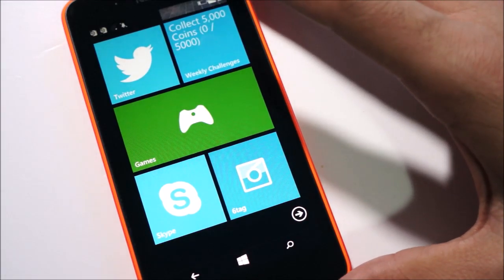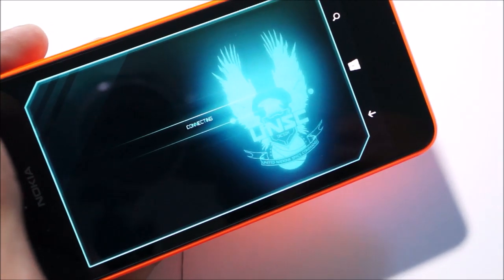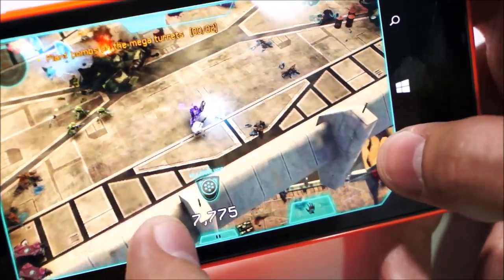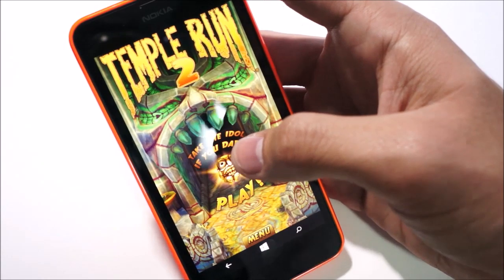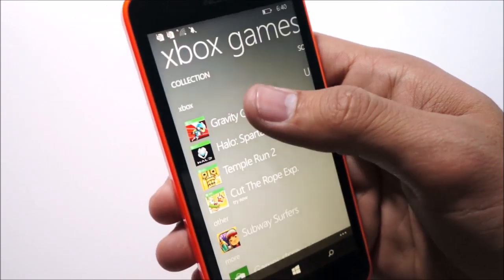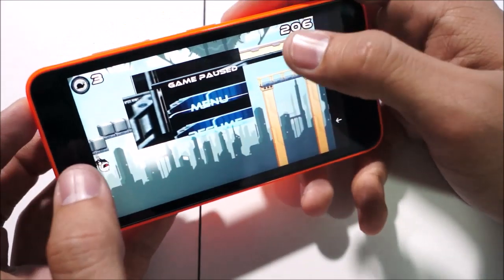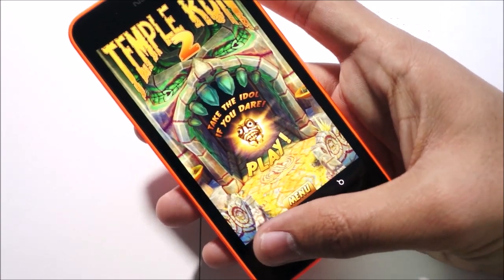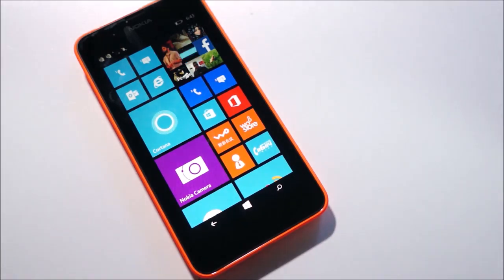Nokia Lumia 630 Gaming Performance Test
The Lumia 630 has an Adreno 305 GPU paired with its 512 MB quad core snapdragon 400 processor, so how does it preform in terms of gaming? check out the video to find out.